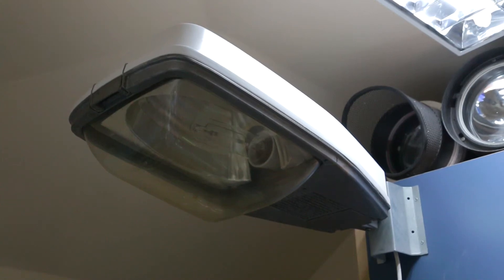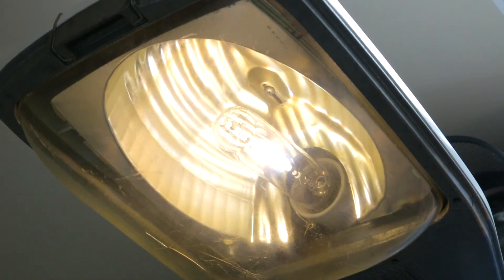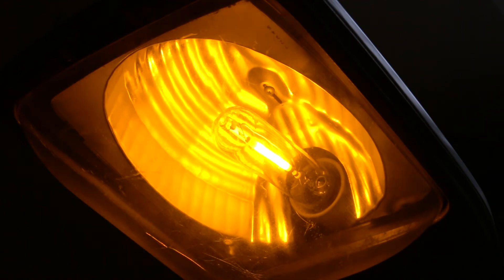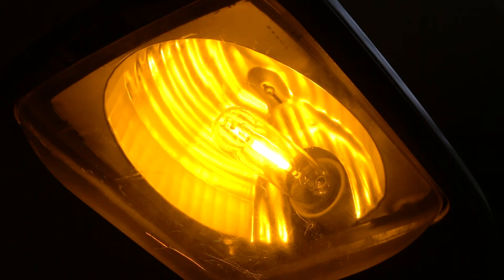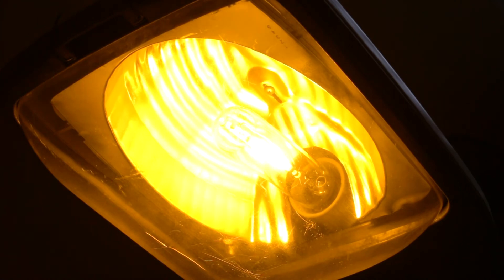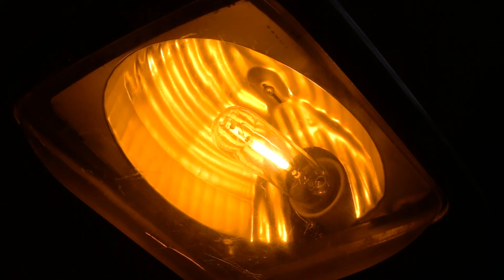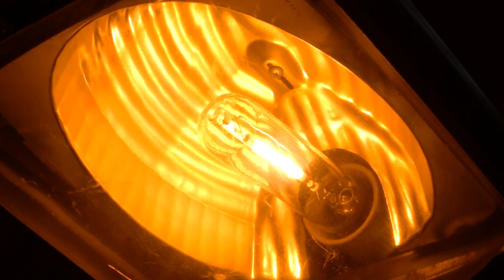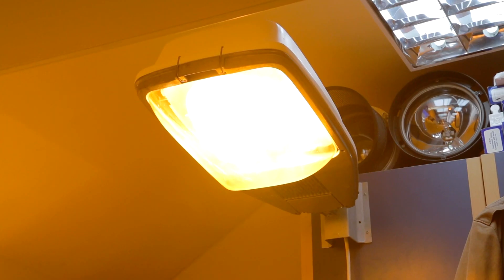Philips SGS203 150w High-pressure sodium streetlight start & run.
Just a start of run of the 150w SON streetlight shown in one of my previous videos.

Running a 150w GE Lucalox SON lamp.
Rated at:
15,490 lumens
104.1 lm/w
28,000 hours to 50% failures.
Lamp current: 1.8a. Lamp voltage: 100v.